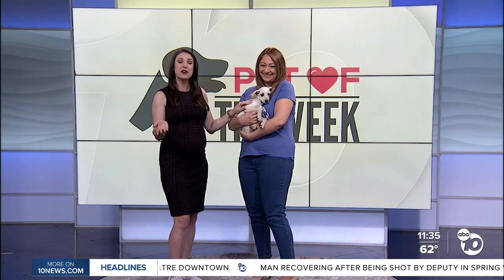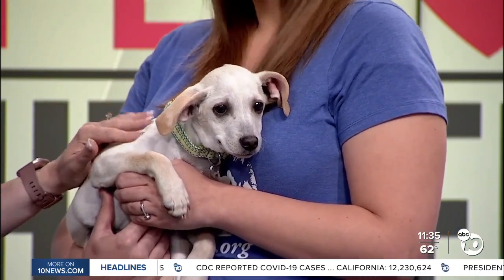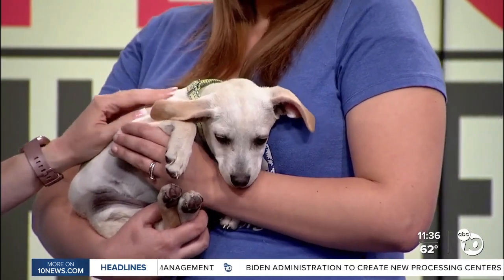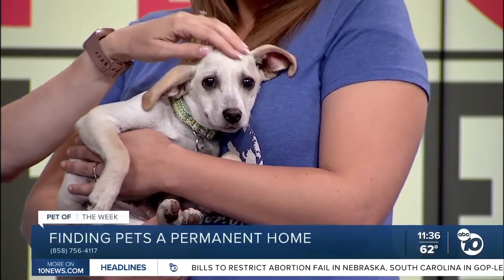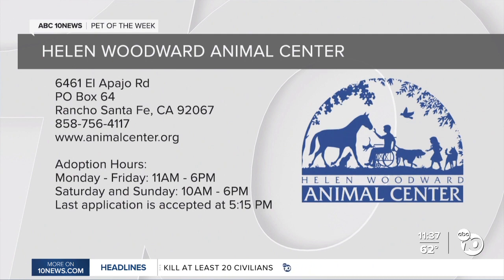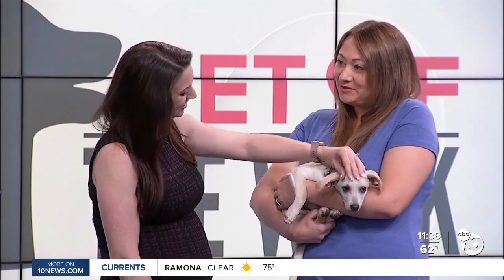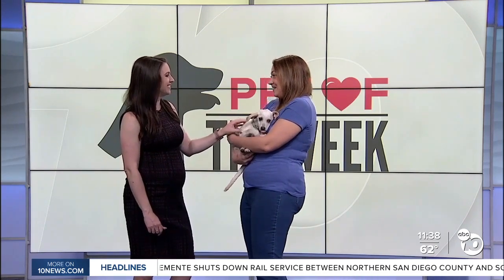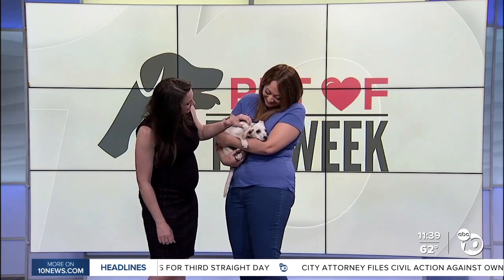Pet of the Week: Loretta